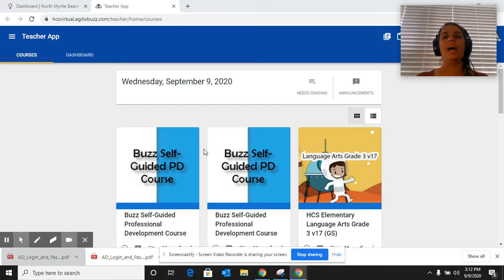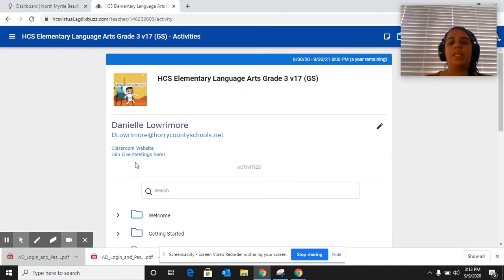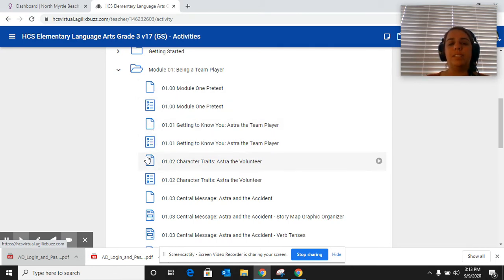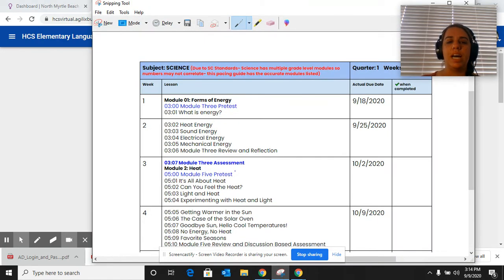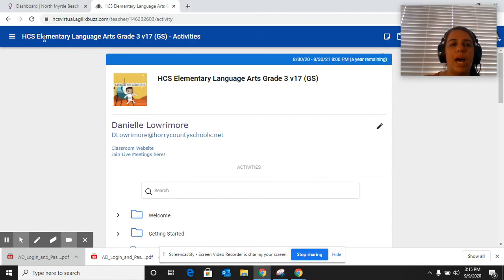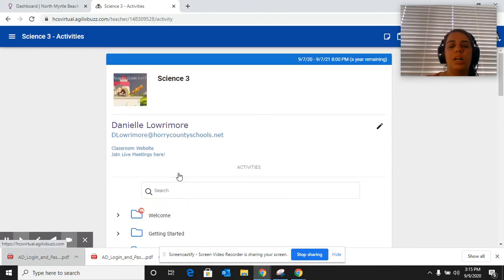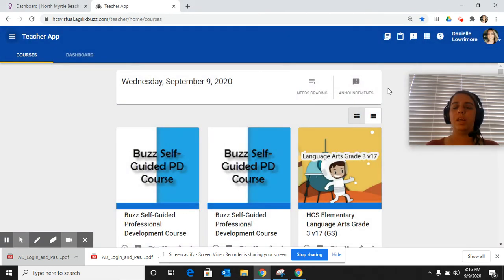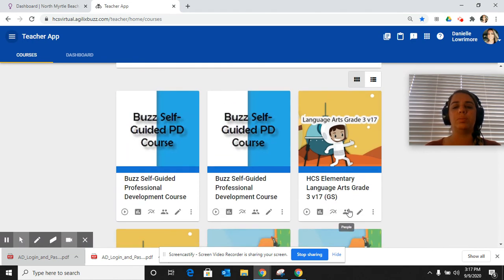Buzz HCS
A simple explanation of Buzz.